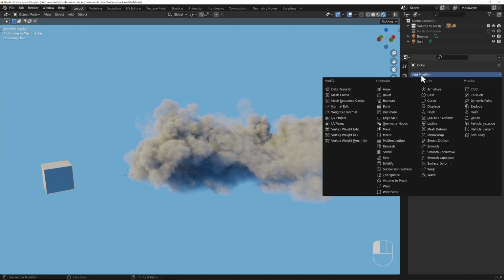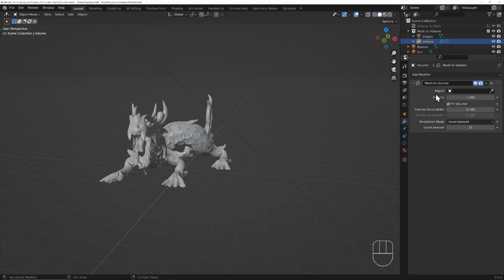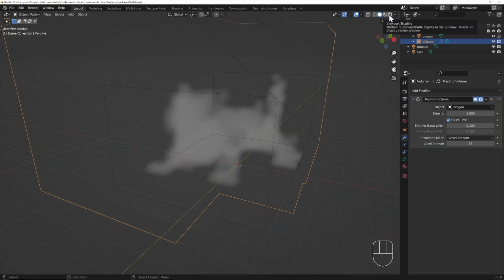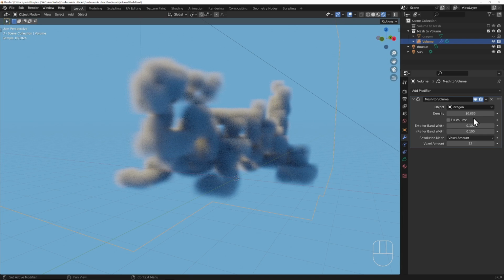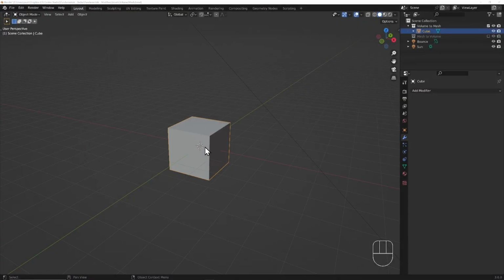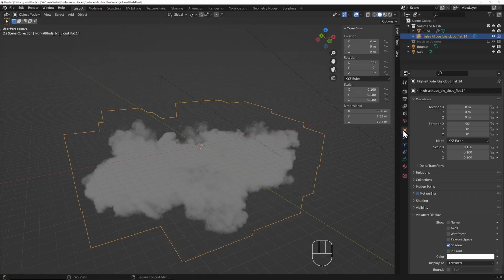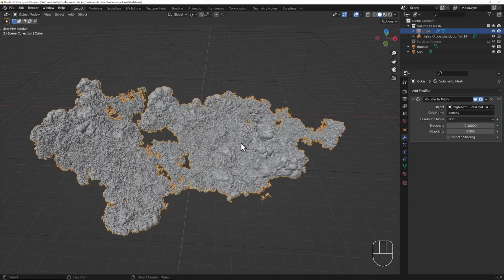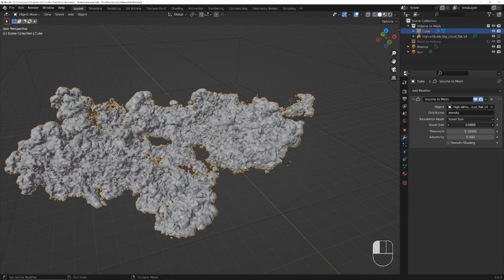Lesson 16 Volume to Mesh Modifier